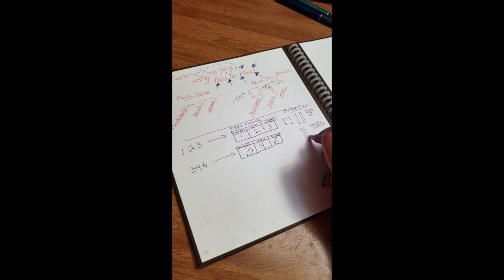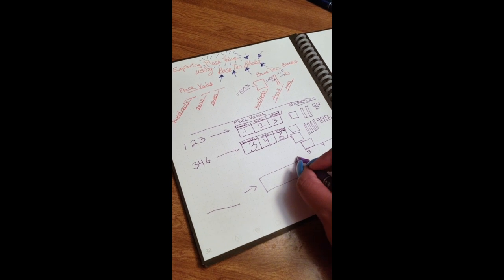SED 564 Soul-McDonald Video Modeling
This video is about SED 564 Soul-McDonald Video Modeling